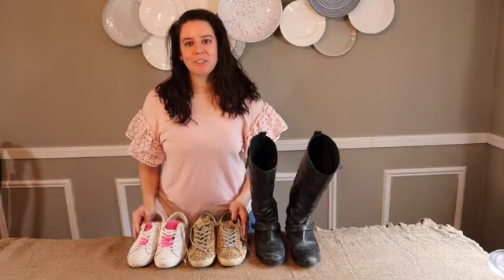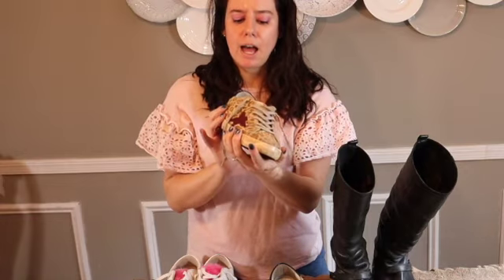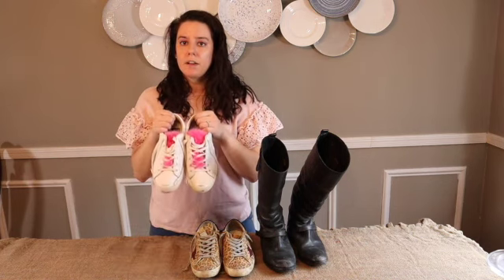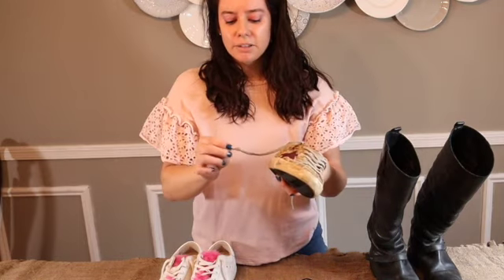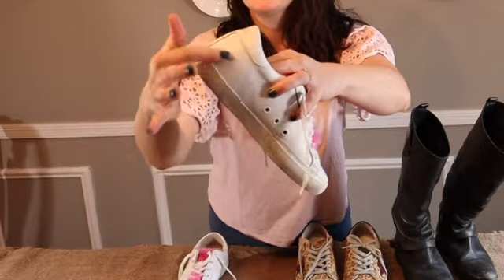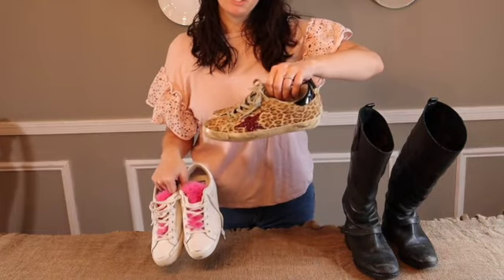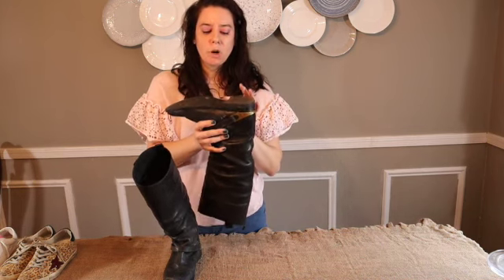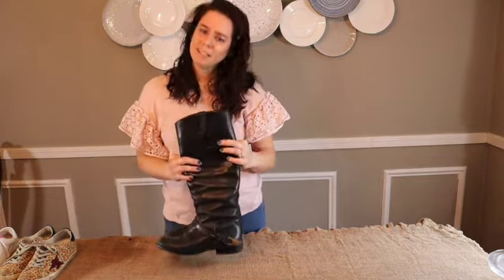Golden Goose 4 Year Wear Review Superstars and Charlye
Today we're comparing wear on three Golden Goose shoes: two pairs of superstars and one pair of charlye boots.